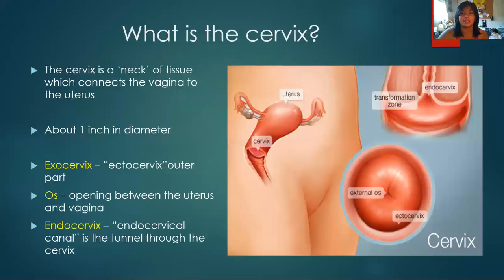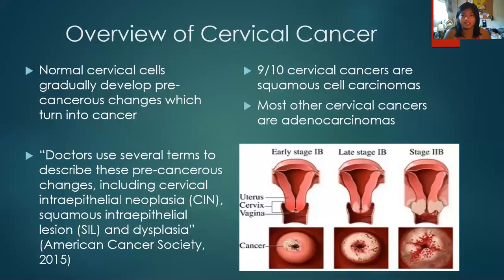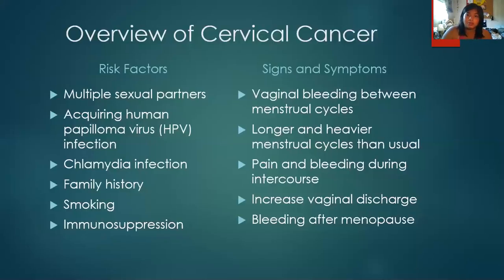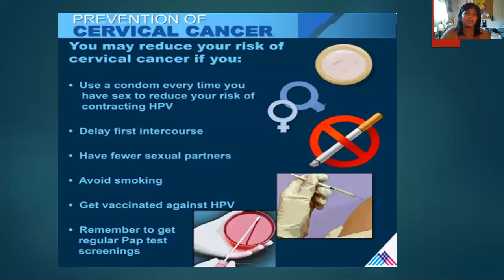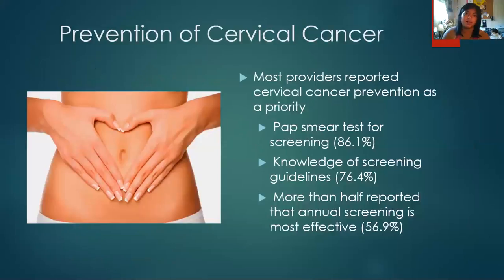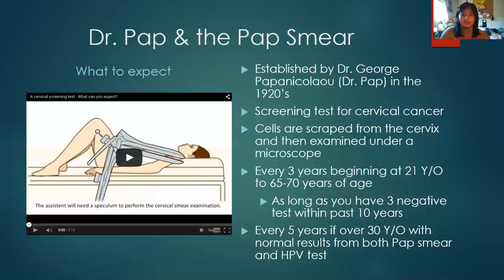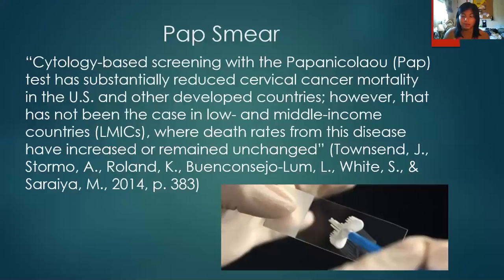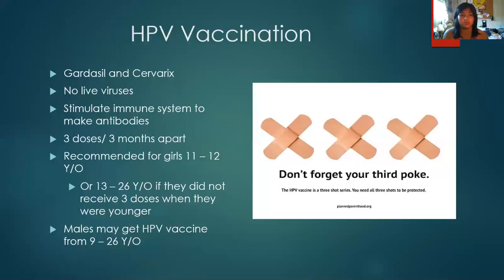BIOL316 - Cervical Cancer Prevention